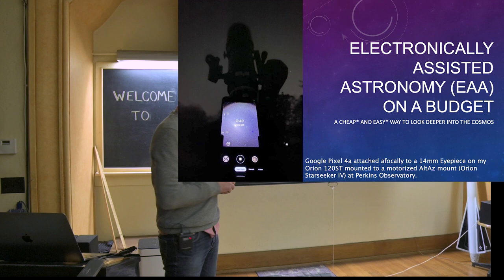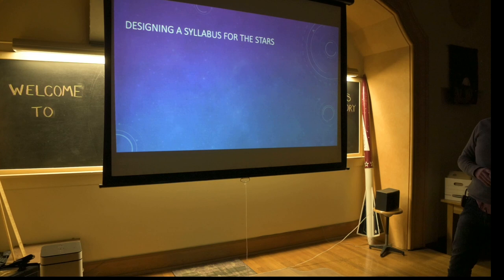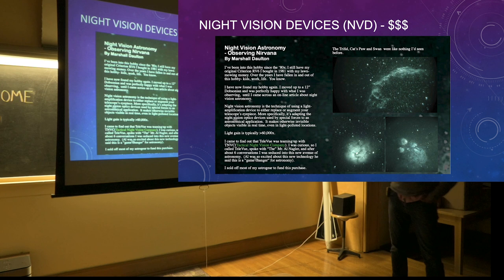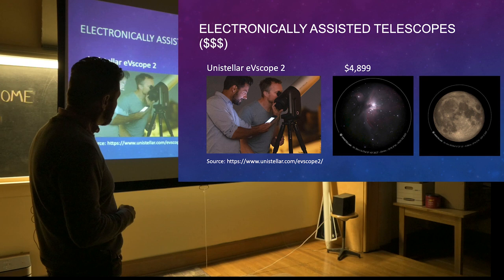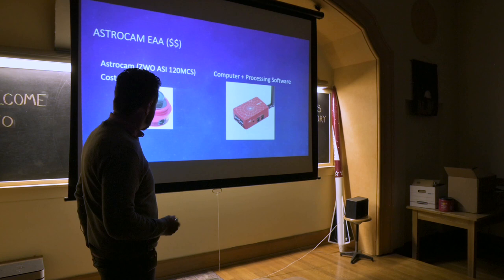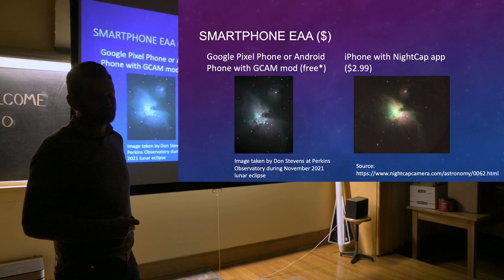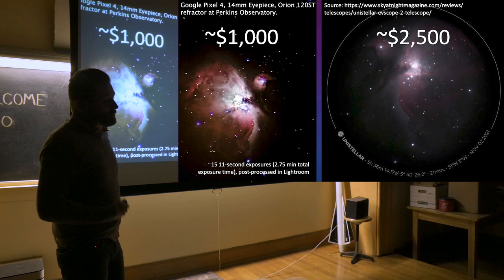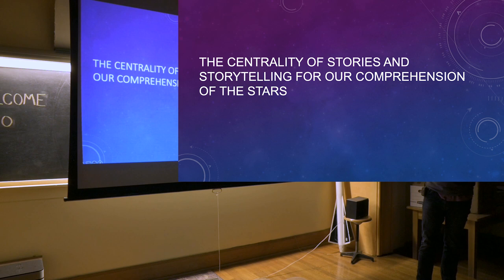A Cheap* and Easy* Way to Take Pictures of the Night Sky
Astrophotography can be very complicated and involve a huge investment of time and money.

At the January 2023 meeting of the Columbus Astronomical Society, vice president Don Leonard shows how you can dip your toe in the astrophotography waters with a tool that  you already have: your cell phone.

He also recommends some other astronomical equipment and shares his infectious passion with the night sky and his efforts to get his family to really appreciate the objects in the night sky.

*sorta'